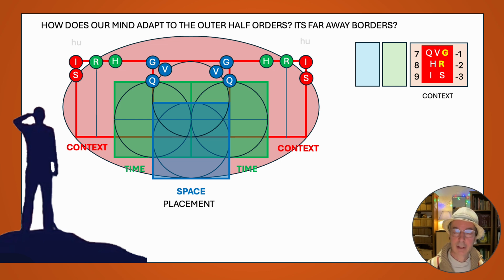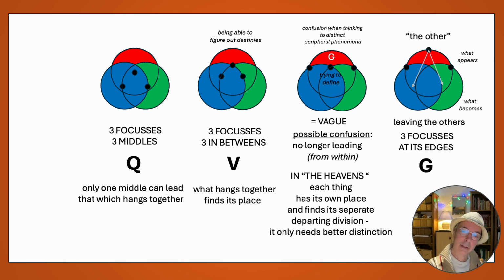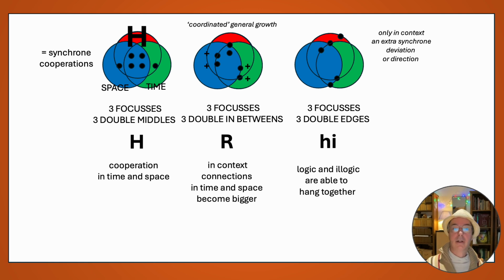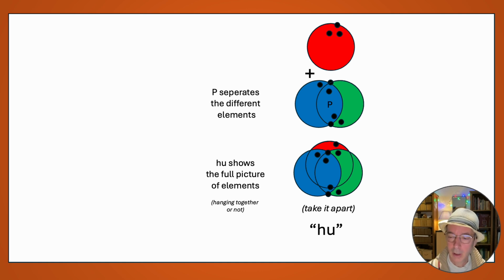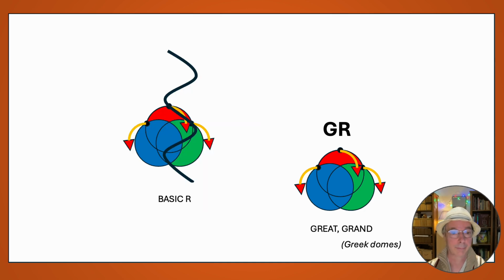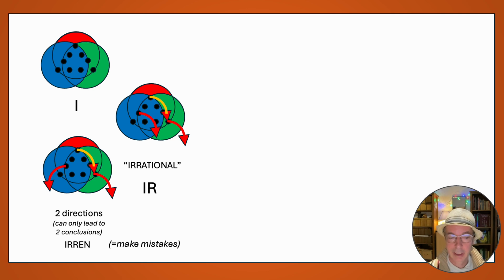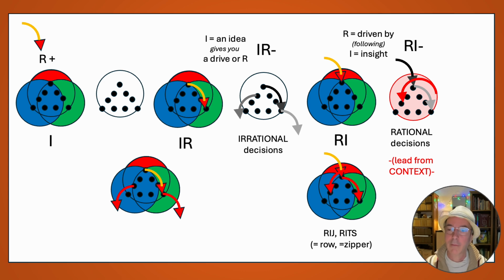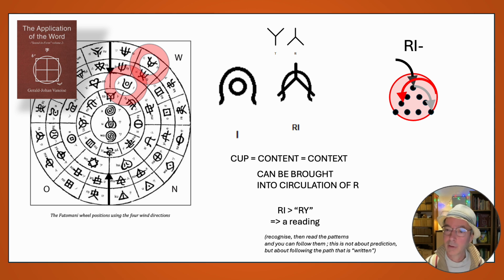GR, the opposites RI and IR and letters of context combined with R.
Explanations of letter meanings based upon the theory of Sound-In-Form, part 4.